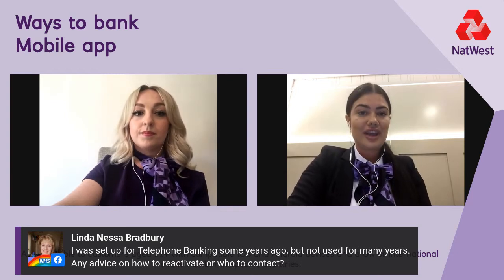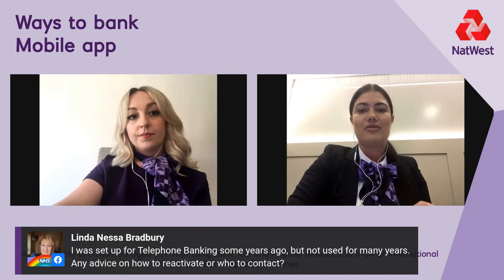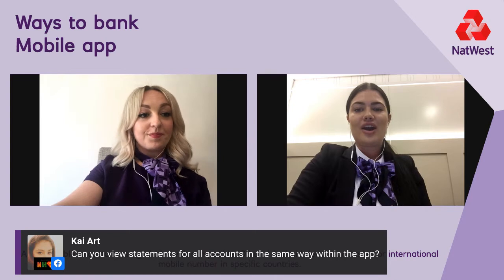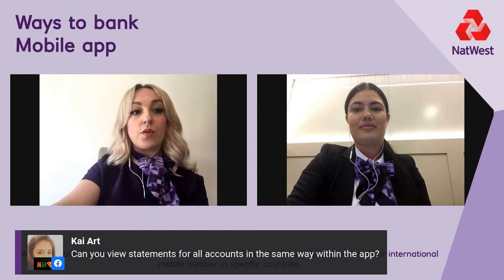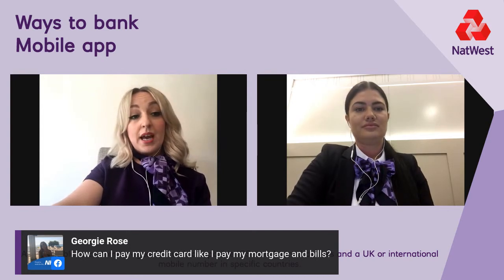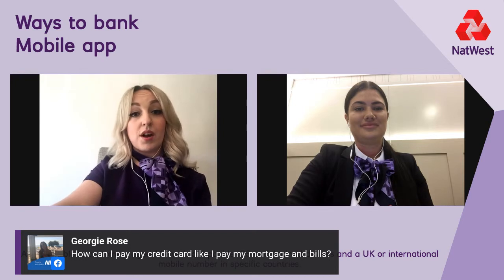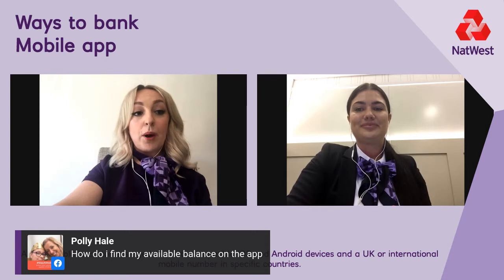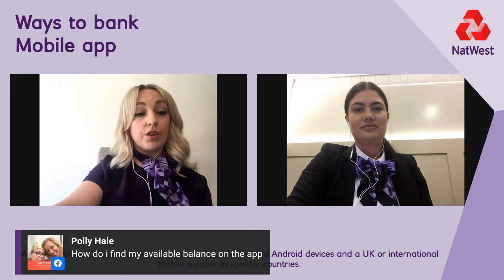Managing your credit card using our mobile app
Join us live on Wednesday 20th May for a session on how to manage your credit card using our mobile app. NatWest Community Bankers Georgina and Augusta will cover a reminder of how to register and chat through how to pay your credit card and how to create budgets to help you keep on top of your spending.

Can’t make this time? The video will be available to watch any time afterwards on the NatWest Facebook page.

10-10.30am: Managing your credit card using our mobile app 📱

Our mobile app is available to customers aged 11+ with compatible iOS and Android devices and a UK or international mobile number in specific countries.

Catch up on previous sessions:

27th April - How to register + why banking online is safe and secure

***Please don’t post any personal or confidential information where other people can see it. Use private messages or our web chat service if you need help with your personal banking.***